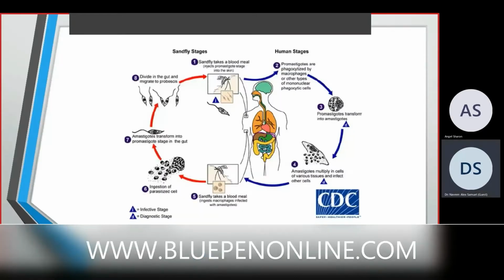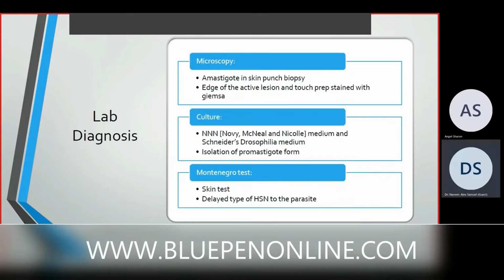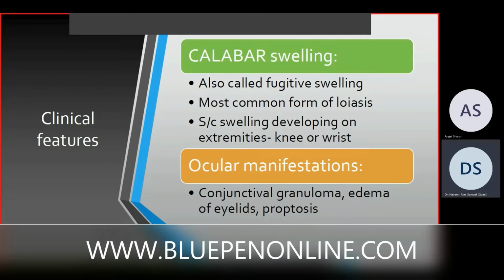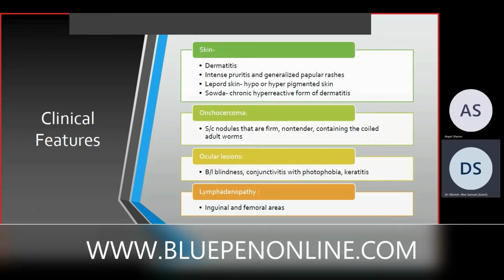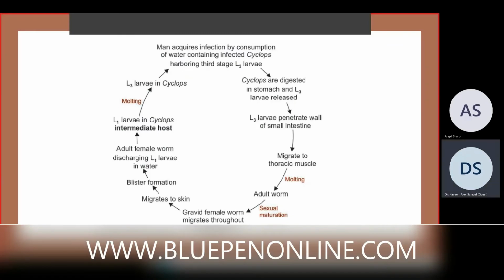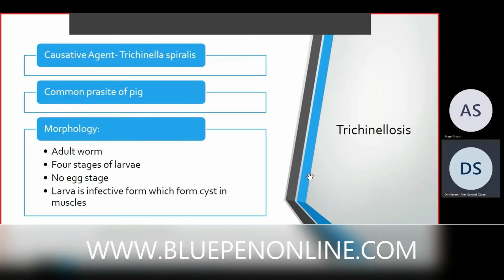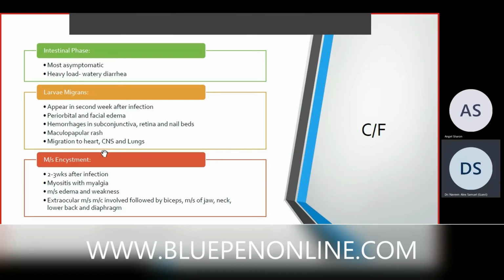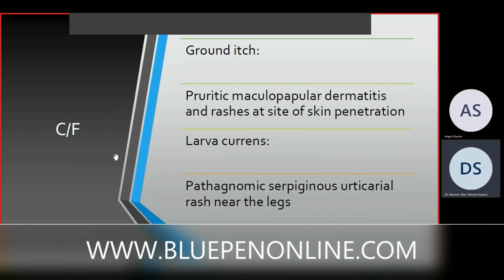and masculosketal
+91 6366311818